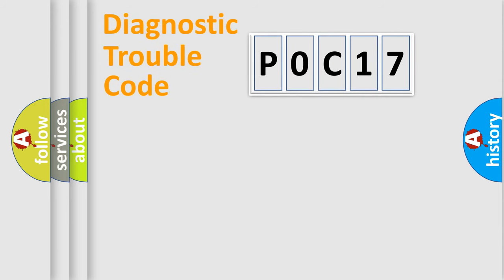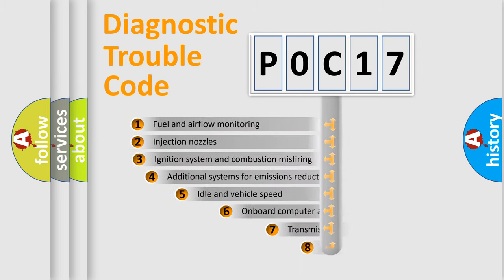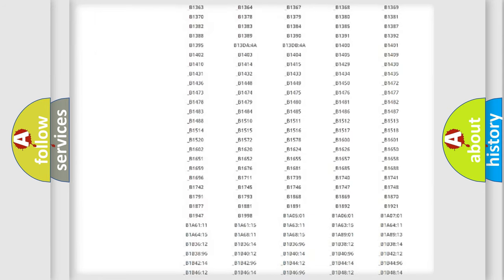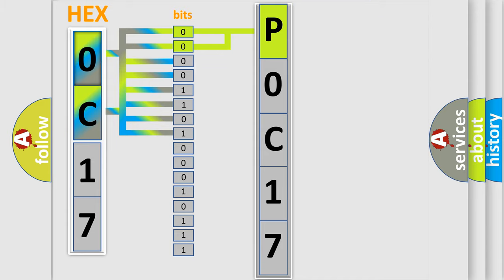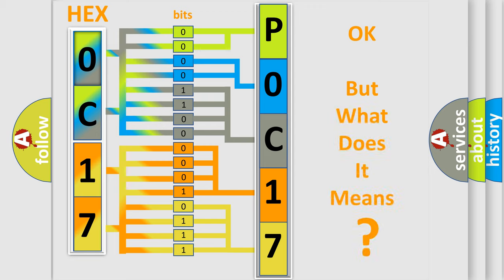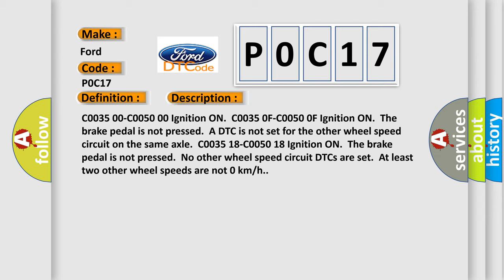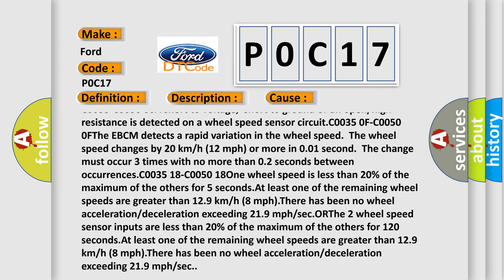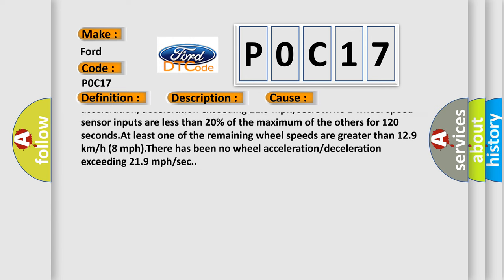DTC Ford P0C17 Short Explanation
Contents:
0:21 Basic DTC analysis according to OBD2 protocol standard.
1:48 Insight into programming
2:58 A diagnostically understandable description of the Diagnostic Trouble Code
3:05 Basic error definition

Make:
Ford
Code:
P0C17
Definition:
Right Rear Wheel Speed Sensor Circuit Erratic Signal
Description: